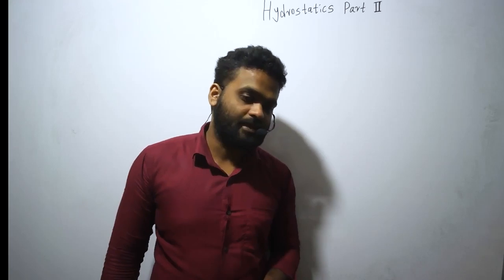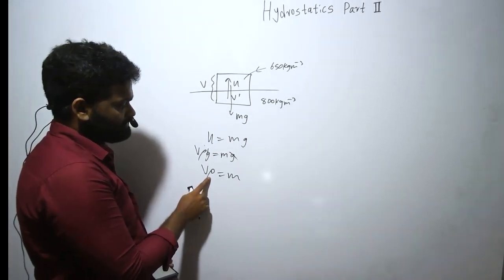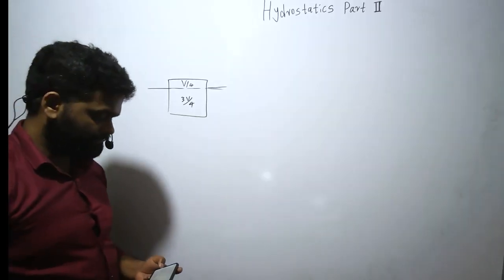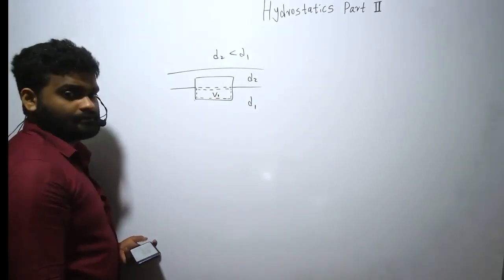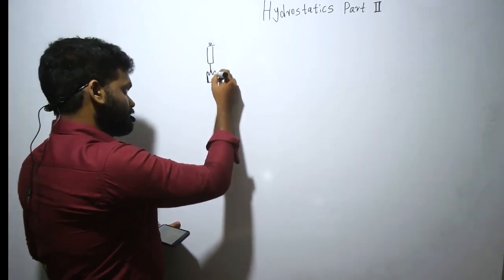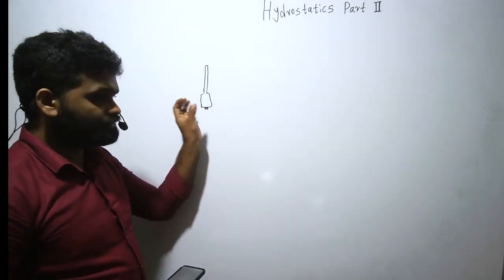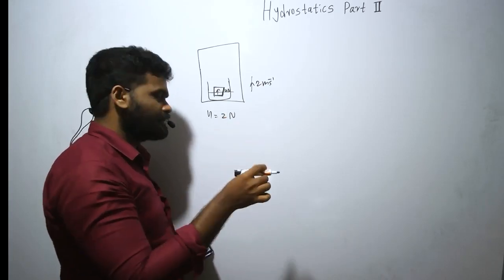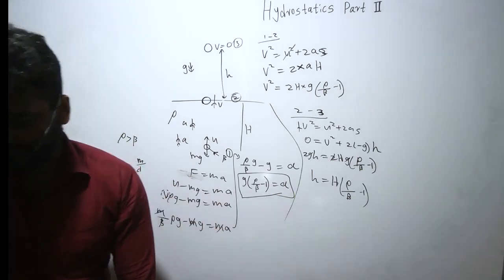S0 Test 18 || Hydrostatics part 2 || GCE A/L Physics || English Medium|| Dileep Sooriarachchi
00:00  Q1)
06:25  Q2)
09:48  Q3)
14:08  Q4)
16:41  Q5)
21:24  Q6)
27:12  Q7)
32:32  Q8)
37:04  Q9)
44:03  Q10)
50:33  Q11)
 55:09 Q12)
01:01:45  Q13)
01:05:38  Q14)
01:09:40  Q15)